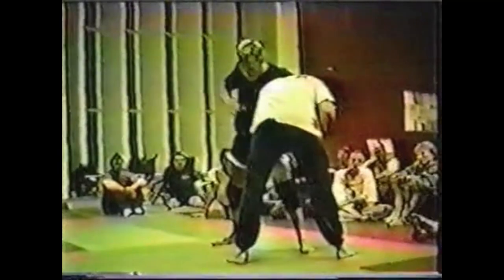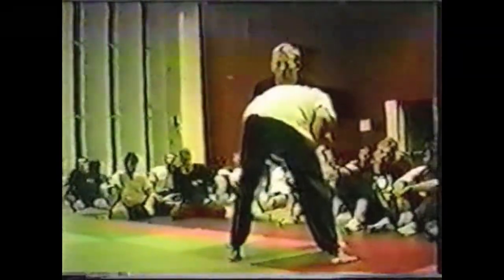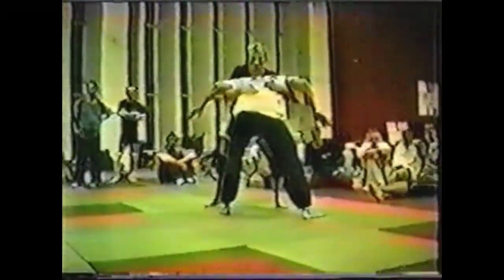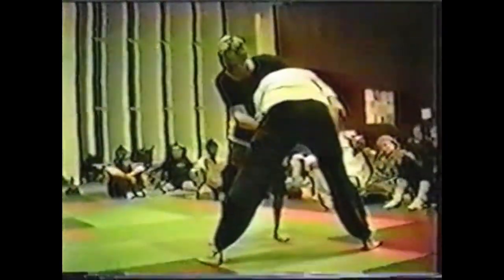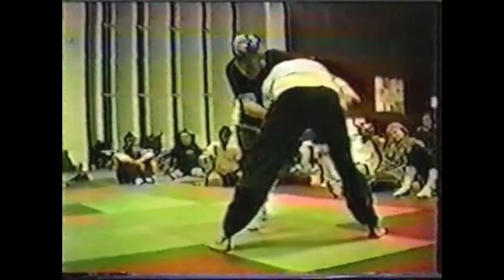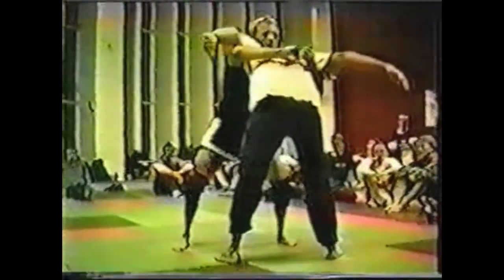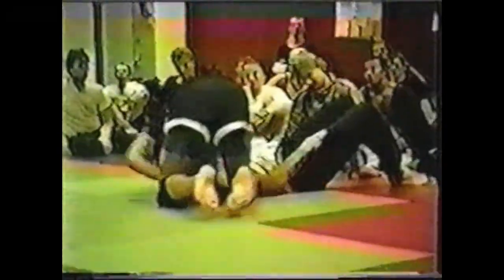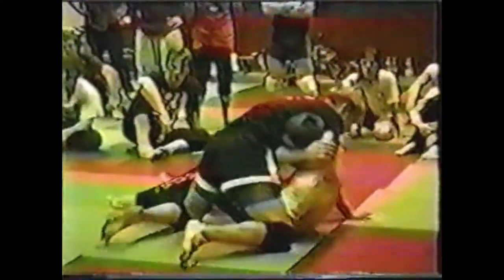ERIK PAULSON: Guillotine choke throw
Erik paulson seminar number 2
mma shooto ufc Dan inosanto
⬇️⬇️ INFO ⬇️⬇️